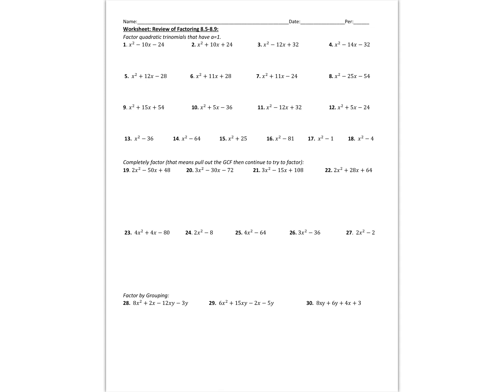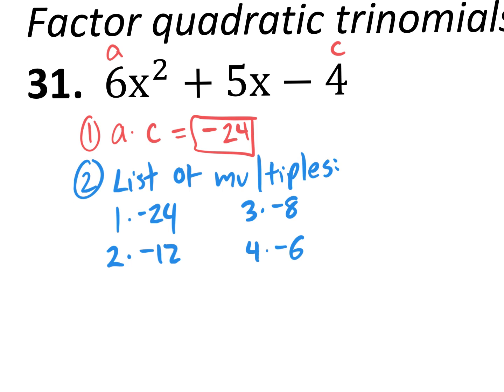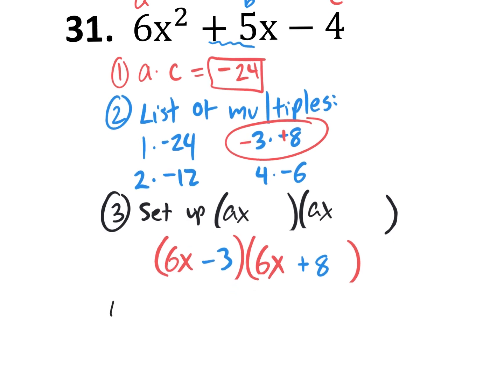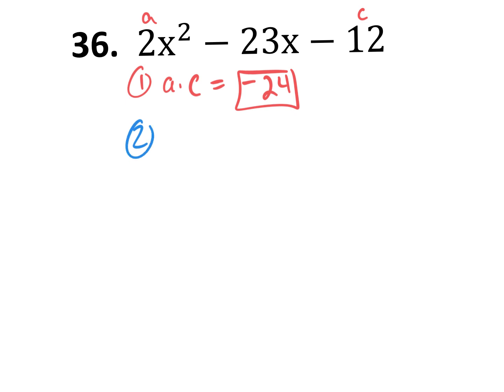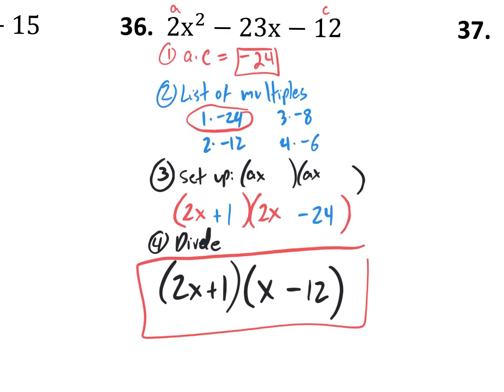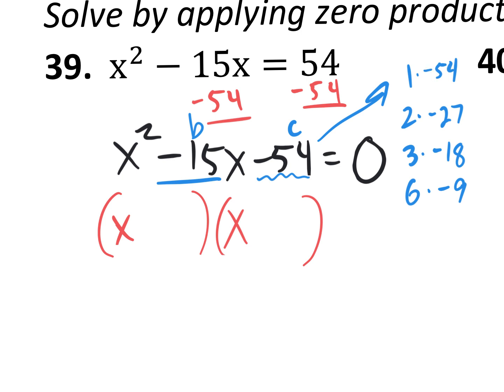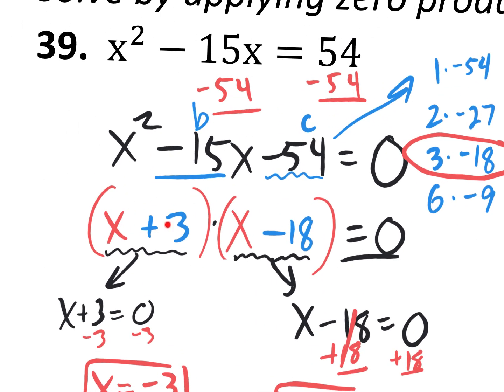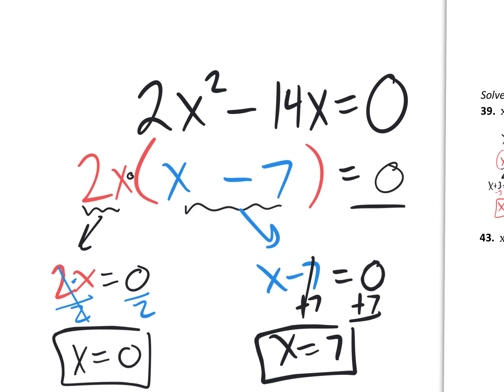Extra practice factoring 8.5-8.9 side #2 p6